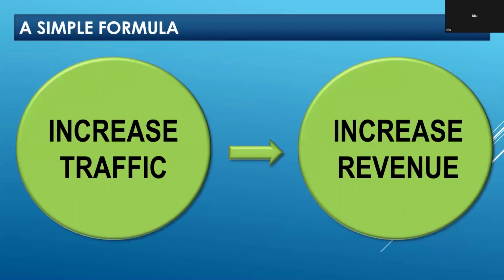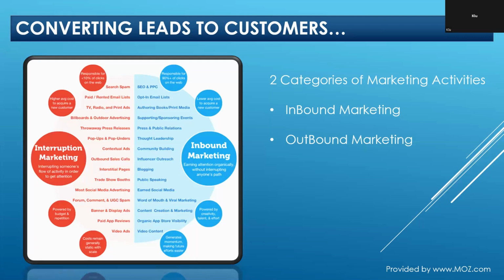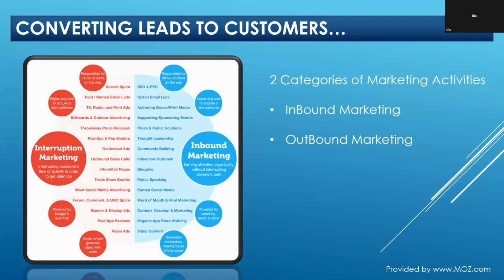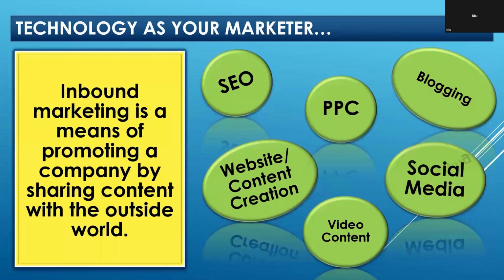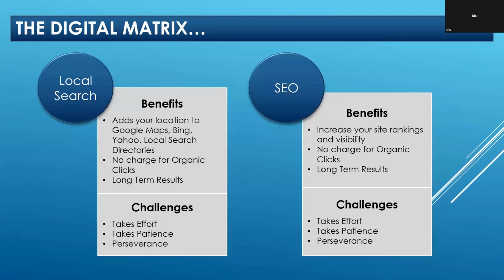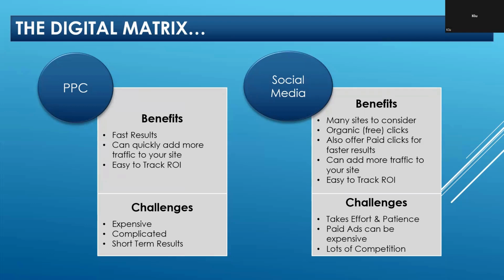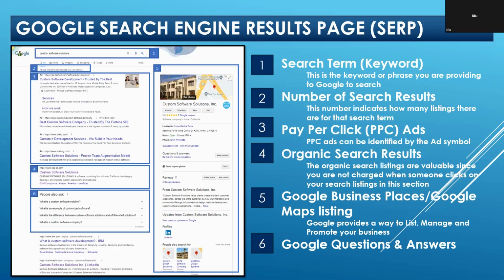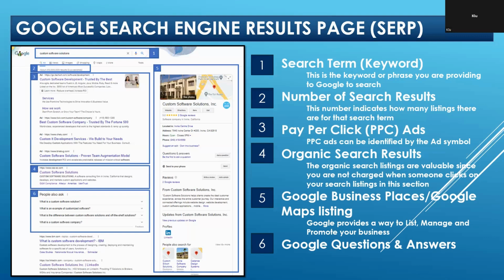CSS Webinar Digital Marketing Strategy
There are so many potential Digital Marketing activities to choose from it can be difficult to know where to start. You may be wondering which activities make the most sense for my business, what is the best method to find my potential clients and wondering where to start.

We will cover these questions and delve into the differences between Inbound and Outbound Marketing and will discuss how to identify the different sections of the Google Search Engine Results Pages and how to get noticed.